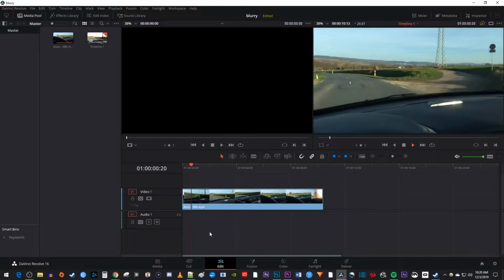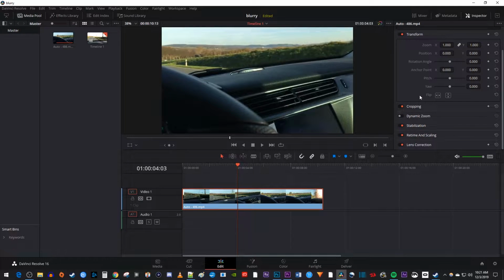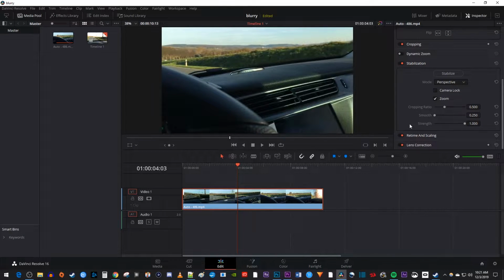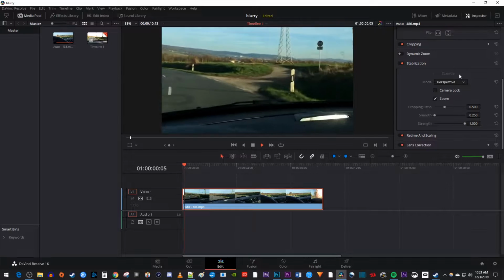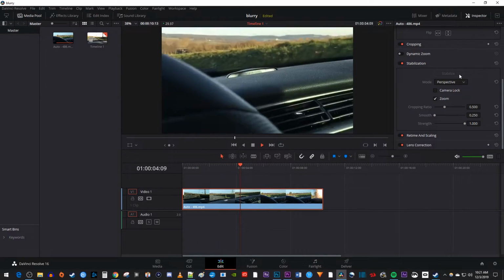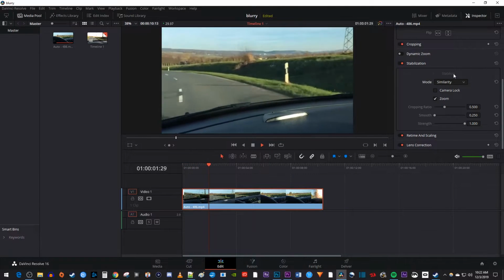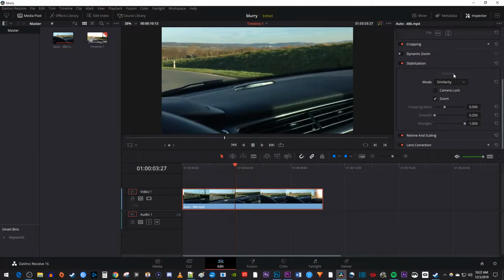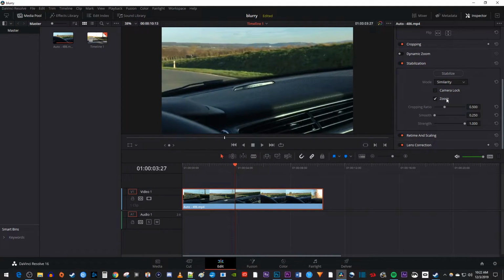How to Stabilize Footage Tutorial | Davinci Resolve 16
A tutorial on how to stabilize footage in Davinci Resolve 16.  Video stabilization is easy way to fix shaky video.